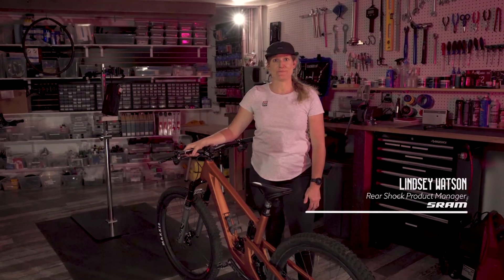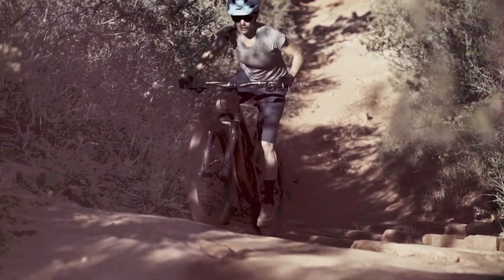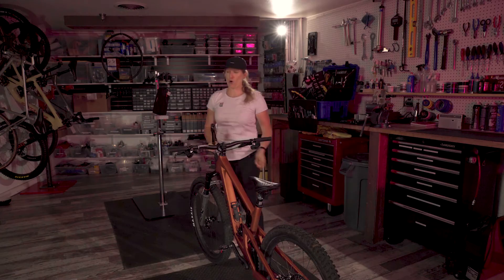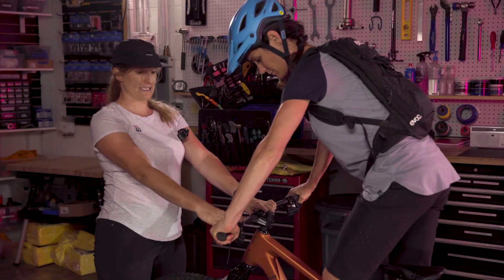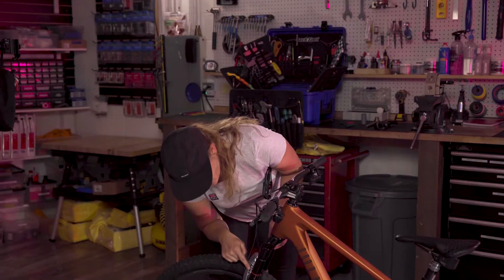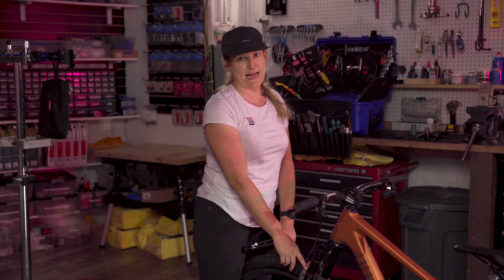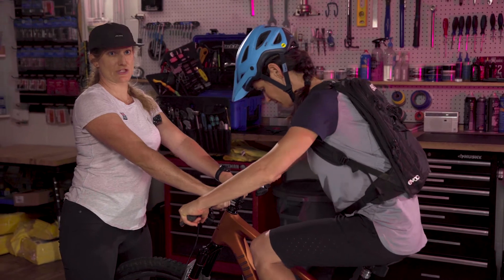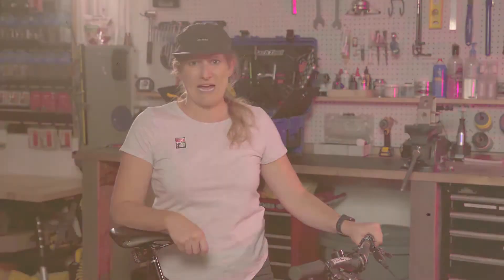How to Set Sag on Your Bike - Tech Tuesdays: Episode 5 from Juliana Bicycles & SRAM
Tech Tuesdays presented by Juliana Bicycles & SRAM: Bringing you all the tips and tricks of bicycle setup to dial in your ride.

In our final Tech Tuesdays episode, Lindsey and Kelli demonstrate how to properly set your suspension sag.

Grab a shock pump, your riding gear and your riding buddy, set your pressures, and hit the trails! You can catch the full episode (and all the other Tech Tuesdays episodes) right here.

00:30 - What is suspension sag?
00:49 - Why bother to set up your suspension sag?
01:10 - The basics of sag setup
01:46 - Rules of thumb for starting air pressure
02:13 - How to test your current sag
03:01 - Using fork and shock visual guides
04:00 - How to add air to your fork